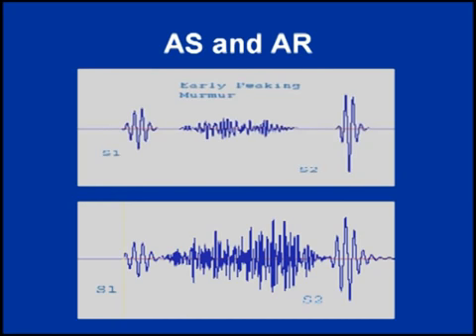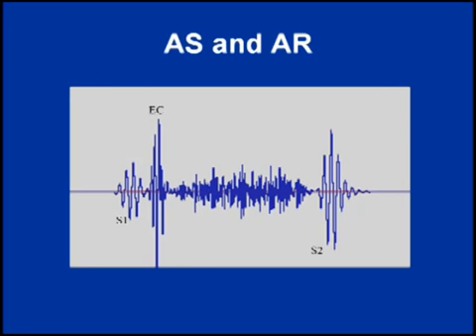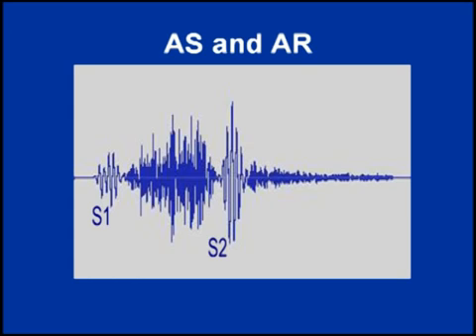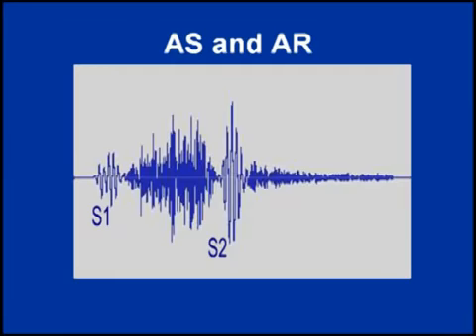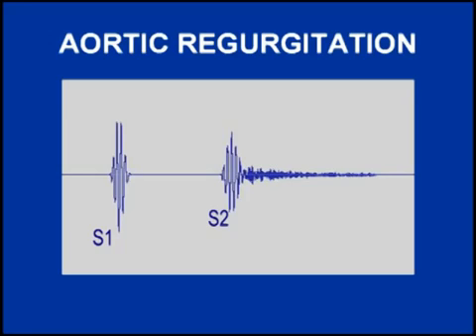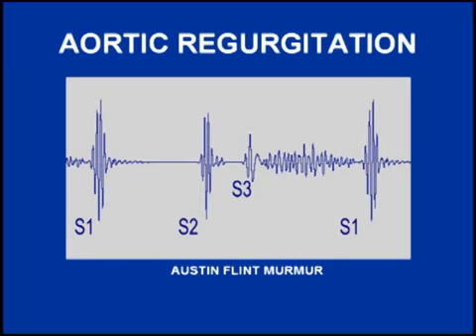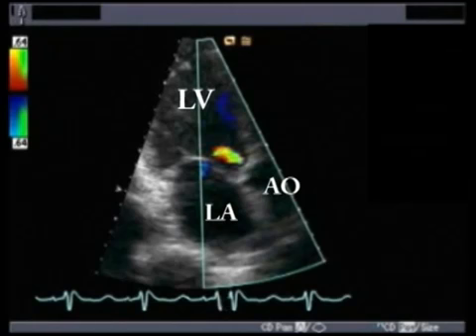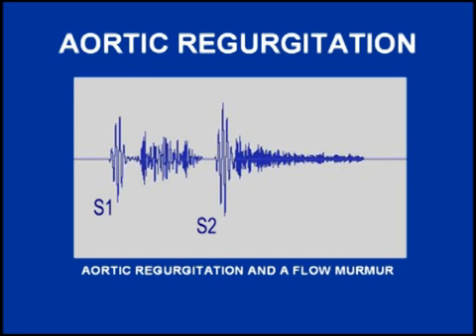Heart Sounds Aortic Stenosis and Regurgitation Variations